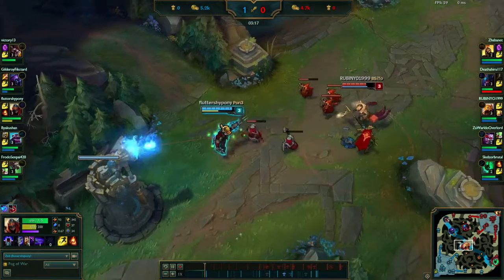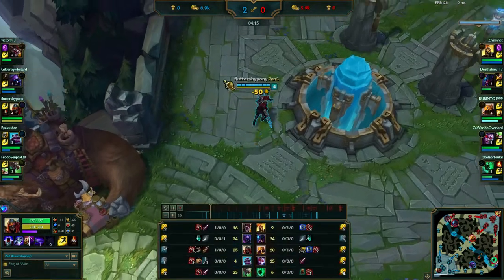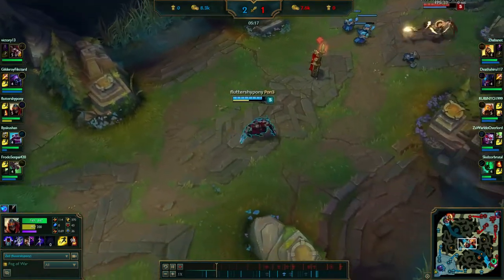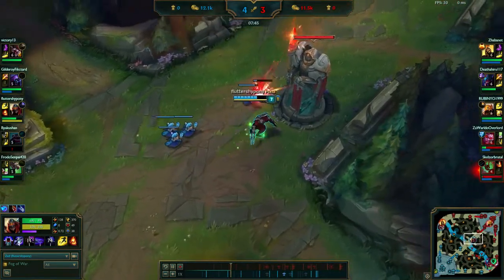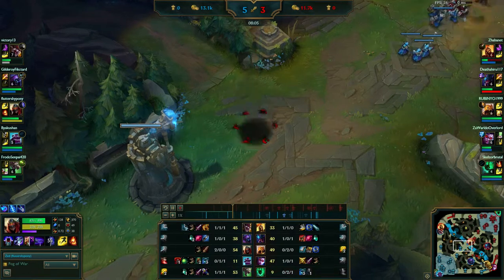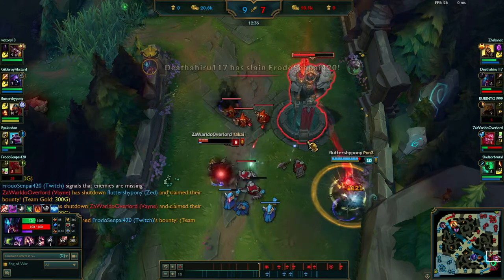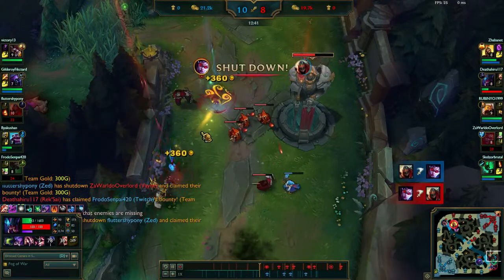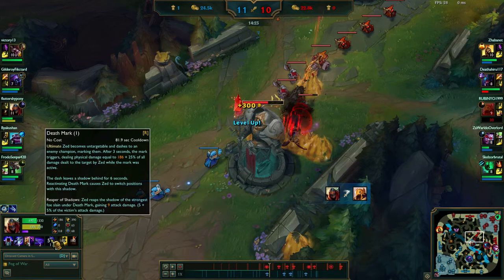League of Legends - Zed vs Azir - Guide Laning Phase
Today we see how Zed can prevail against Azir in Lane